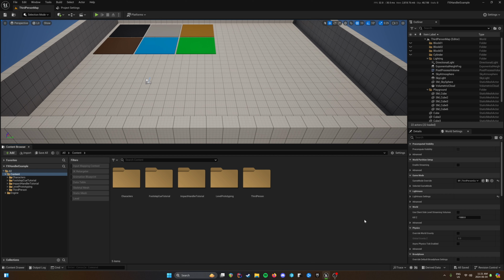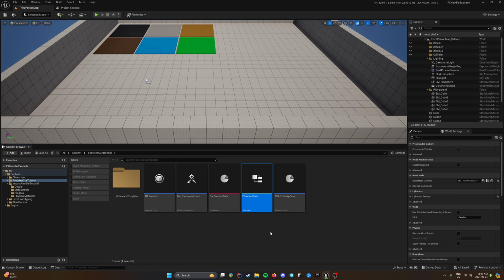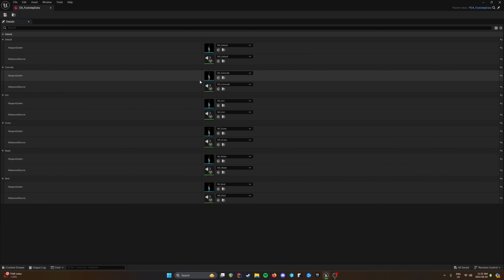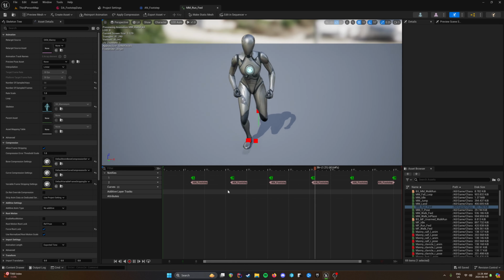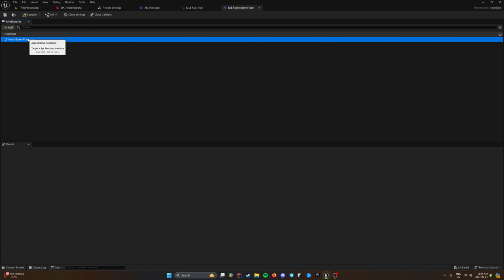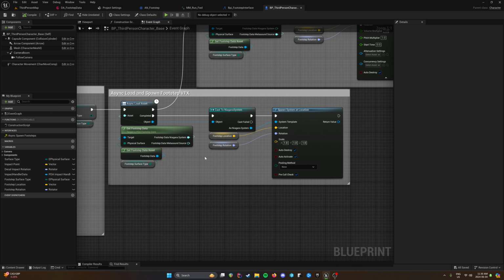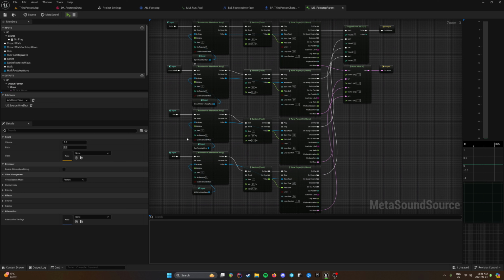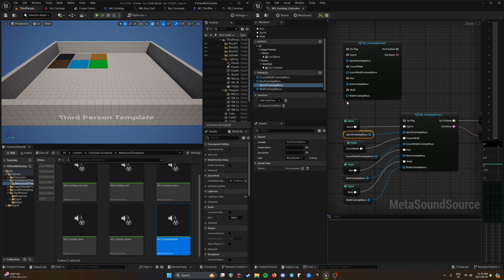Asynchronous Data Asset Footstep Fx Handler Project Included!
How to properly utilize Data Assets and Asynchronous loading to minimize the memory imprint of object references for Fx handlers in Unreal Engine.